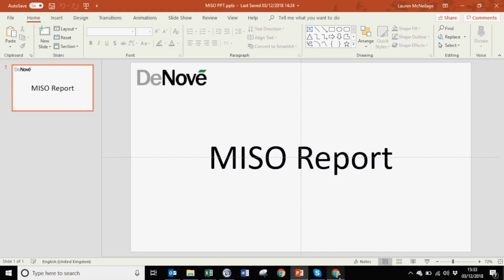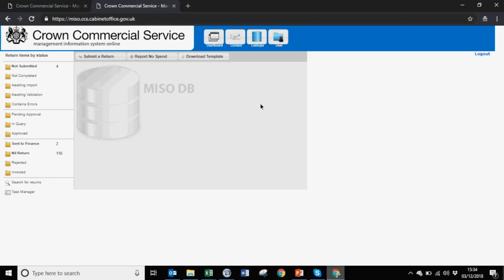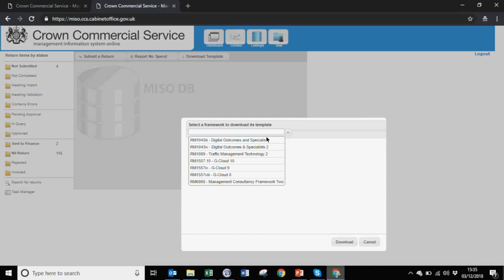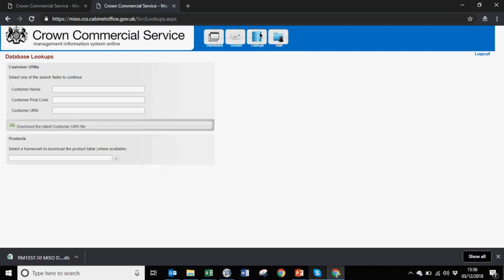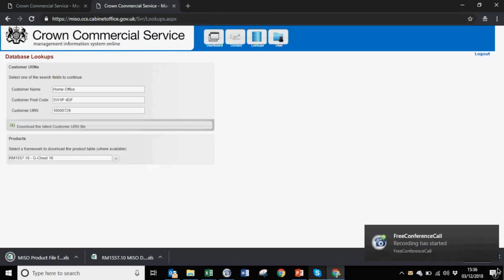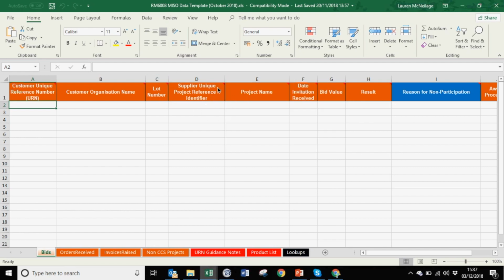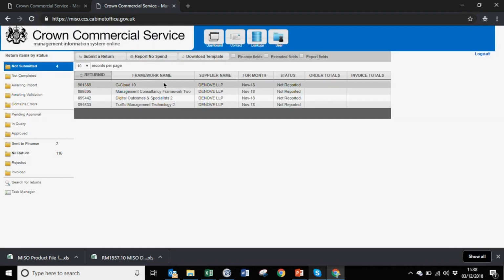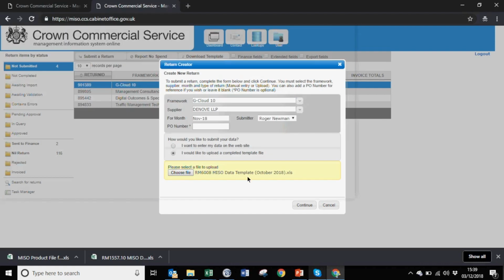Submitting a CCS MISO Report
DeNove is one of the leading business development, bid management and copywriting agencies in the UK, and we have a great track record for helping companies successfully win a place on Crown Commercial Service (CCS) frameworks.

Once we have helped companies onto the framework, we invariably have to spend time with them, talking them through the process of completing their monthly MISO returns.

“MISO” stands for “Management Information System Online” and is the website through which companies must report their sales data to CCS.

In the video attached we will talk you through the process of submitting a monthly CCS MISO report for a specific framework.